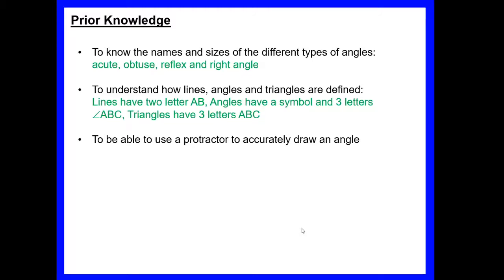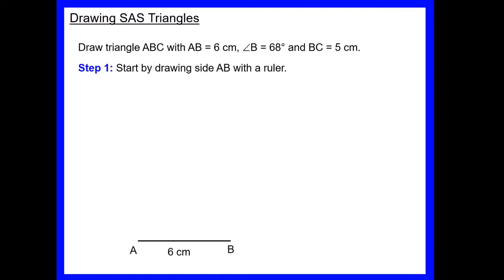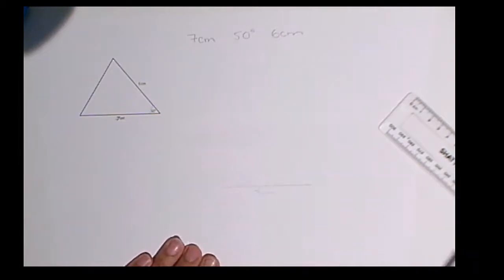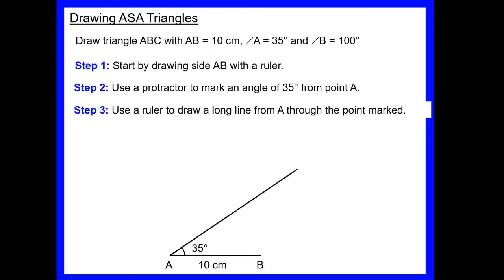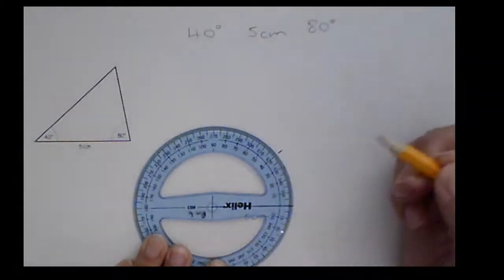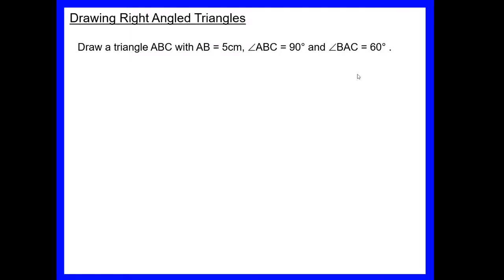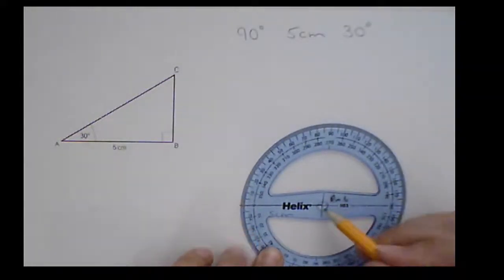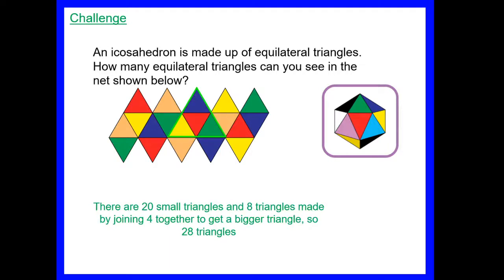8.3 Drawing Triangles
A lesson on drawing SAS and ASA triangles accurately using a protractor and ruler.